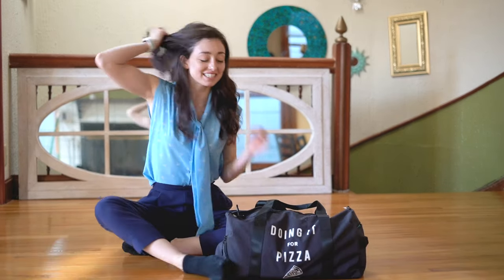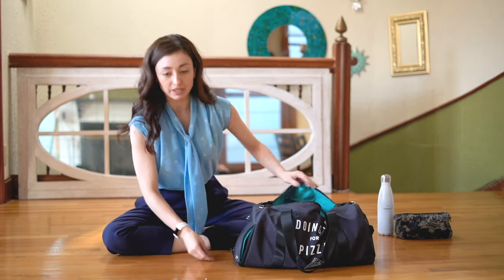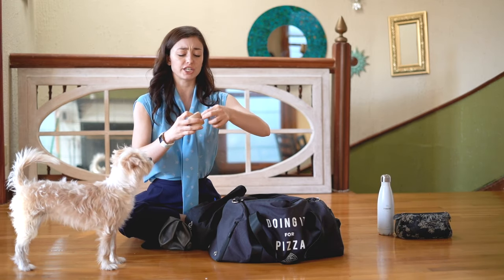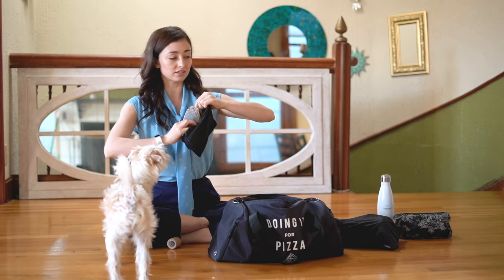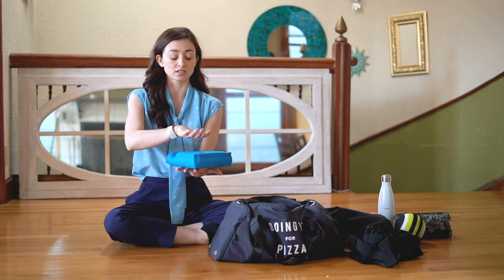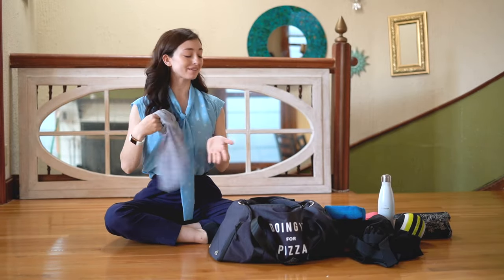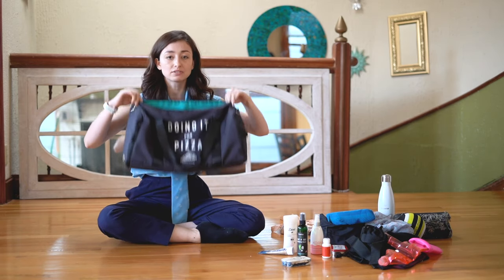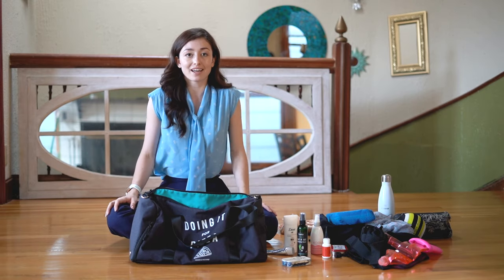What's In My Dance Bag | Madison Keesler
I am in love...with this dance bag. Yup, it's true. Cloud and Victory have phenomenal products and this bag will certainly not disappoint.

Here is a list of the crazy amount of stuff I carry around with me at work/ballet (this bag is actually a magical Mary Poppins bag).
- Water Bottle: Public Goods
- Pointe Shoes: Freed Of London
- Massage Balls: TP Therapy and Flexi Stretcher @tp_therapy @flexistretcher
- Theraband
- Toe Tape
- FLX Ball: Flexistretcher
- Flat Shoes: Bloch Flat Shoes
- Exercise Band: Gaynor Minden
- Flexistretcher Band: Flexistretcher
- Chacott Mingu Balance Block: Chacott
- Skirt: Designed By Alice
- Foot Stretcher: Improve Dance
- Makeup: Mac Cosmetics
- Earphones: Apple Airpods
- Hairpins
- Mints: Altoids
- Jet Glue AKA Hot Stuff Glue
- Face Mist: Kopari Beauty
- Foot Spray: Fine Vine
- Deodorant: Dove